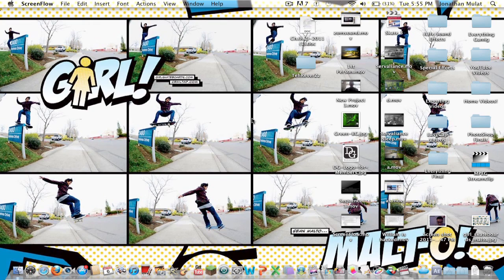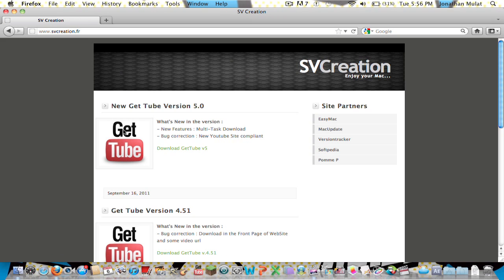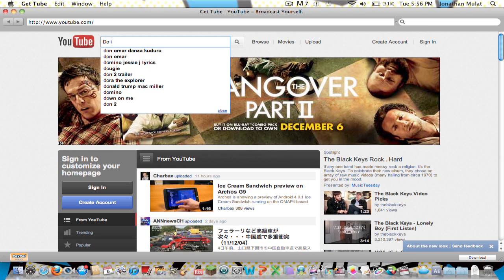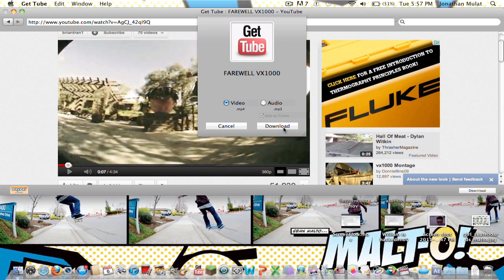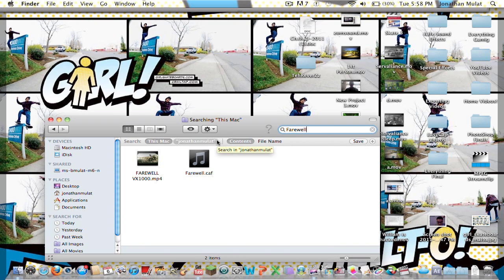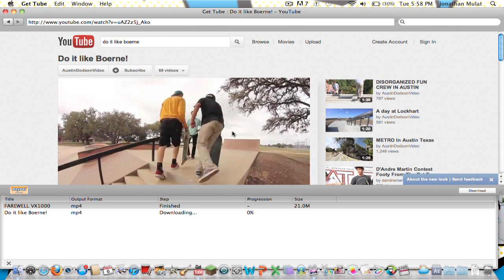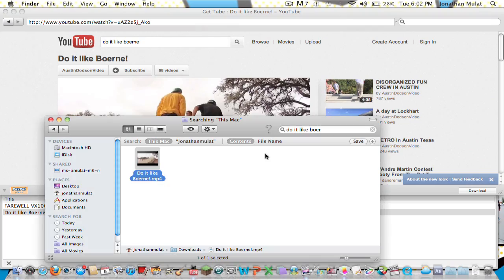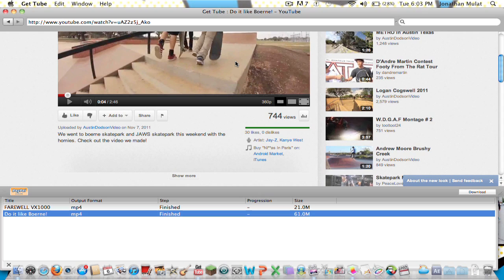How To Download HD Video/Audio from Youtube